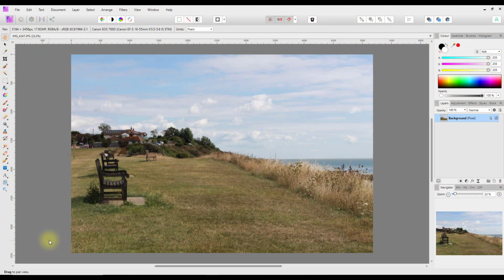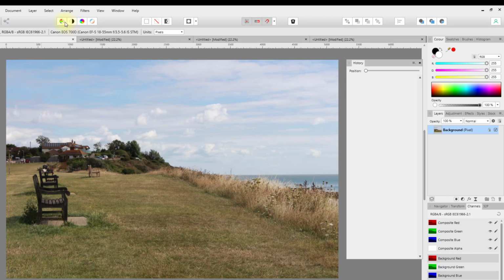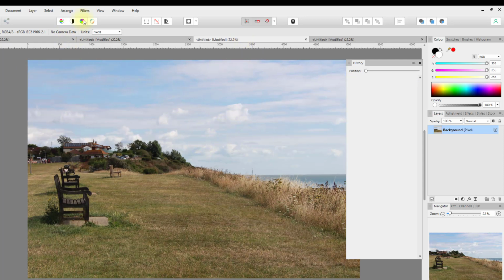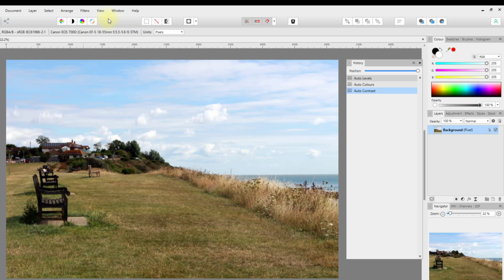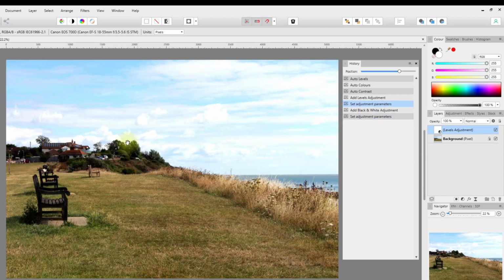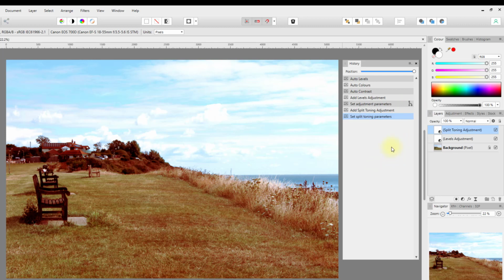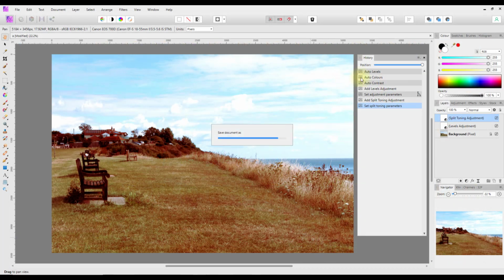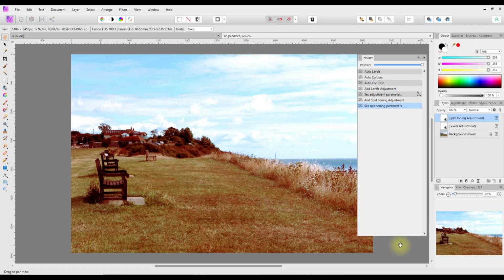Affinity Photo – Beginners Guide pt 14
Auto-Editing and History
A basic look at how you can use the Auto Levels, Contrast, Colour and White Balance options within Affinity Photo. Then a look at how you can use the History tab to keep track of your editing process and even reverse some steps if need be. Plus, how you can have more than one version of an edit on the go at the same time and then save your History with the file you are editing.